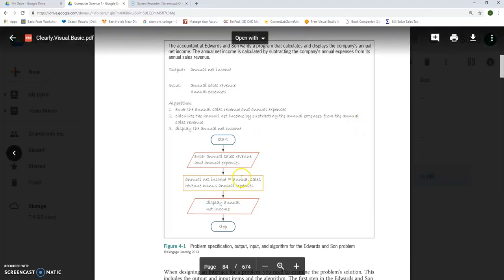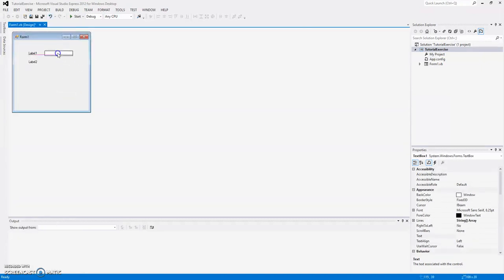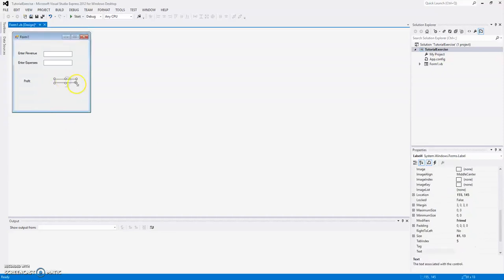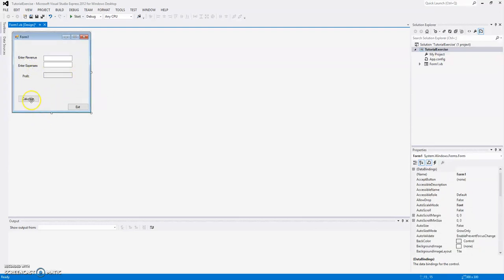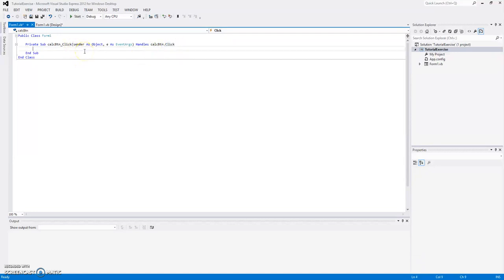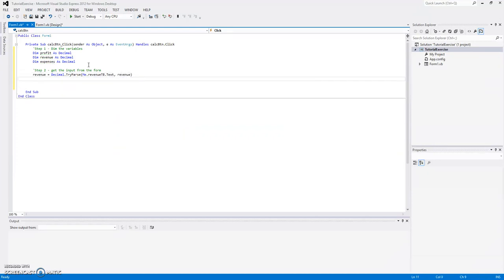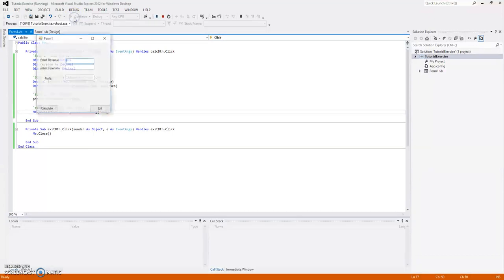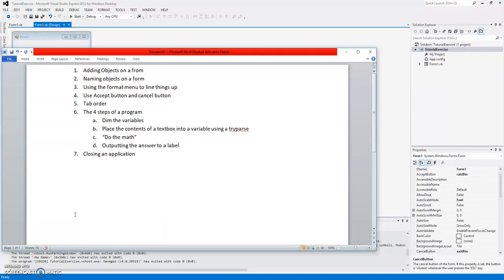Getting Started with Visual Basic: Creating your first program with variables